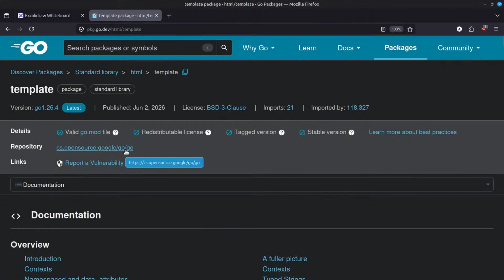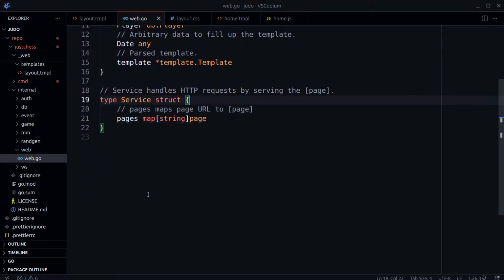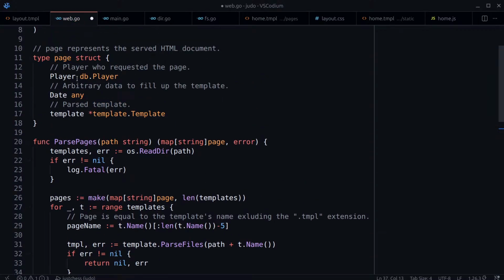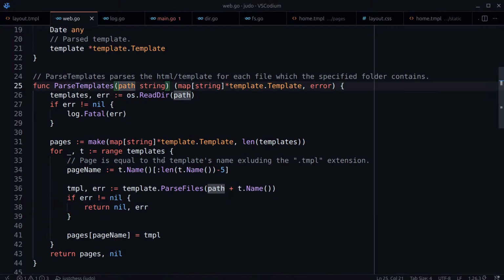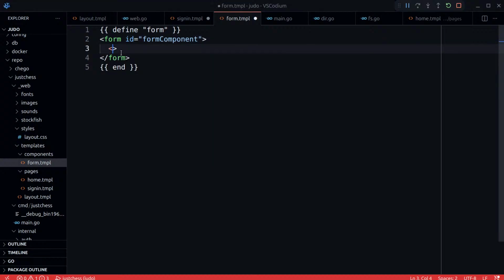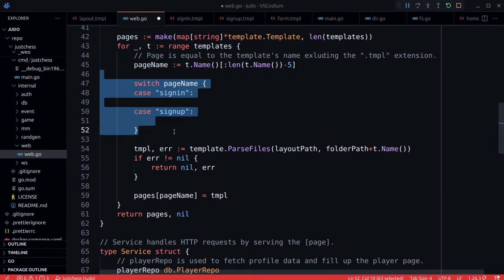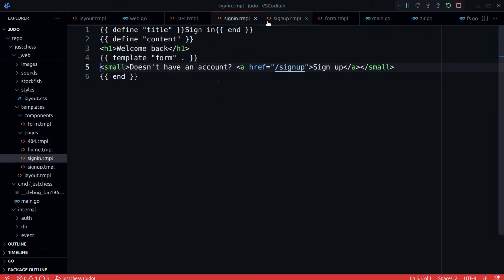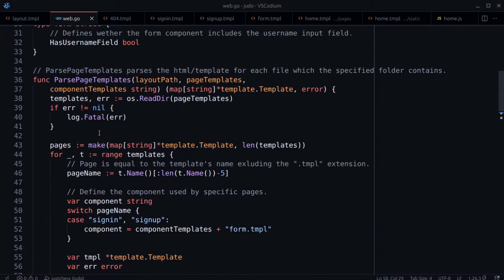HTML templating system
Welcome to the second session of the JustChess development series.
Today I will show how to parse the HTML template files using nothing but the Go html/template package from the standard library.